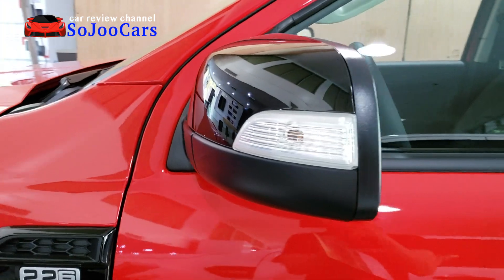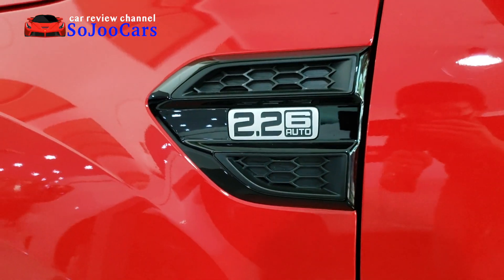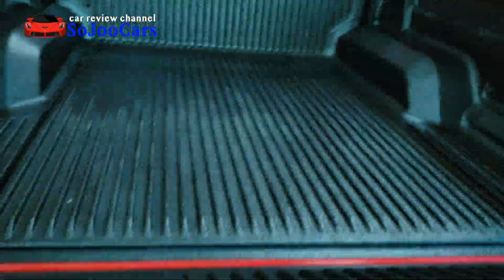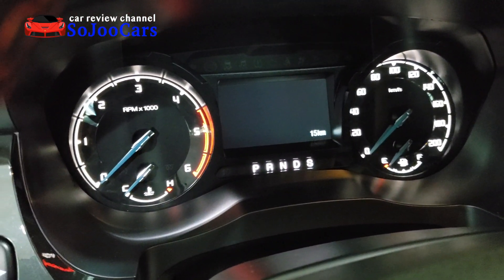2020 Ford Ranger 2.2 Liter FX4 4x2 AT - [SoJooCars]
This video features the 2020 Ford Ranger 2.2 Liter FX4 4x2 AT.

See you!

Ford Global City

Look for: Ms. Jennifer Asebias (Daday)